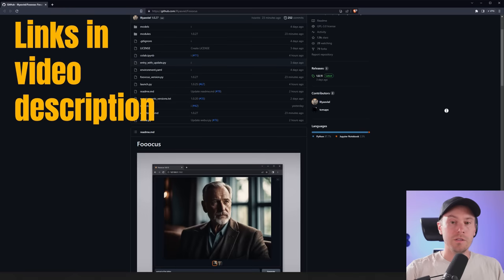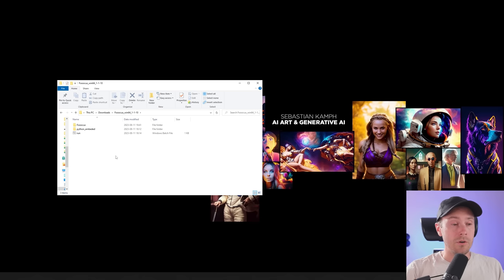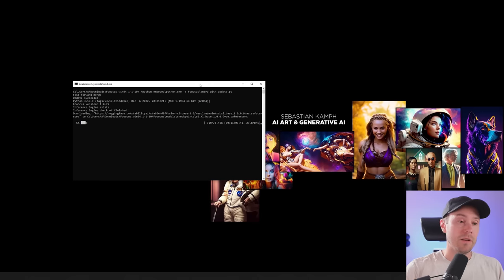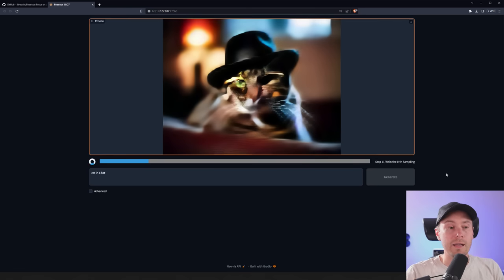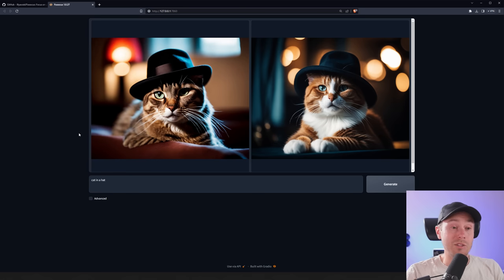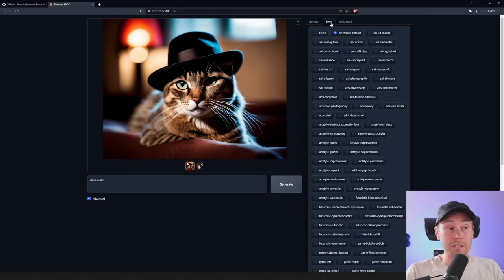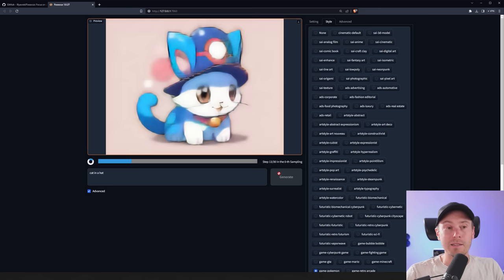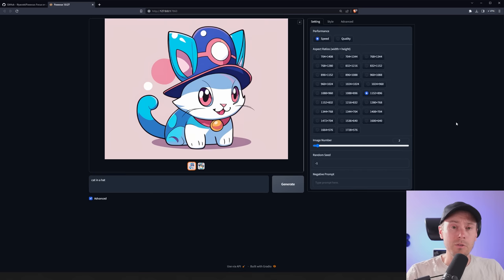The Easiest Stable Diffusion With Quality. Fooocus Tutorial.